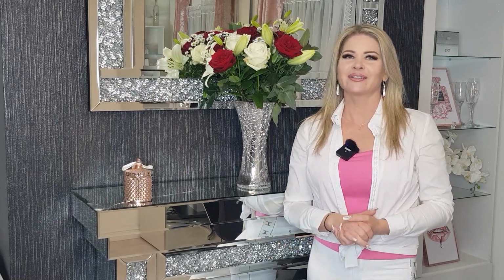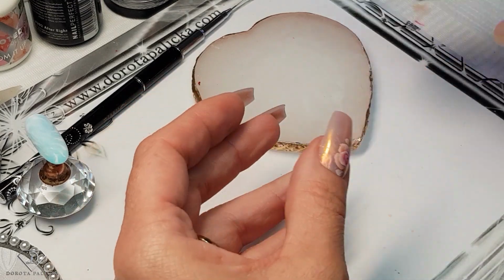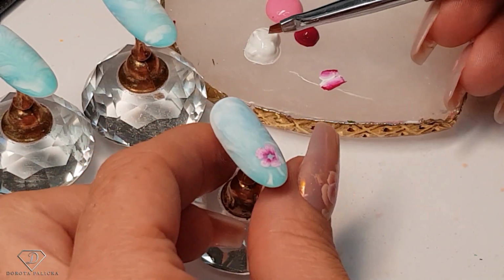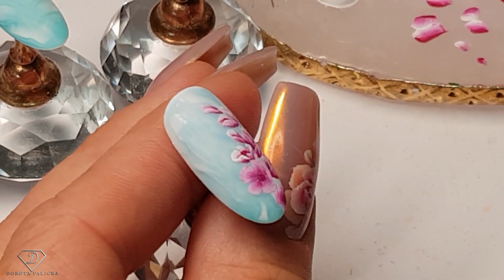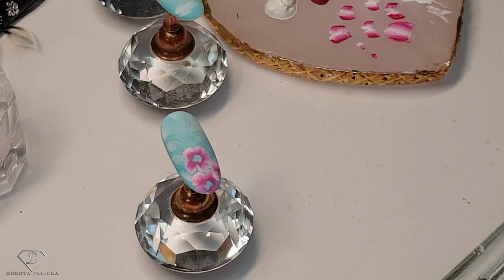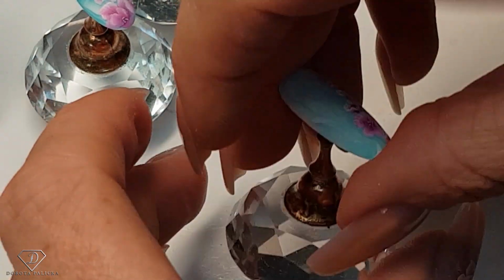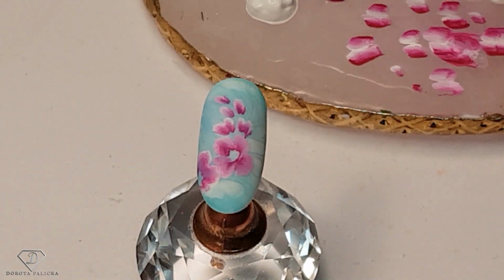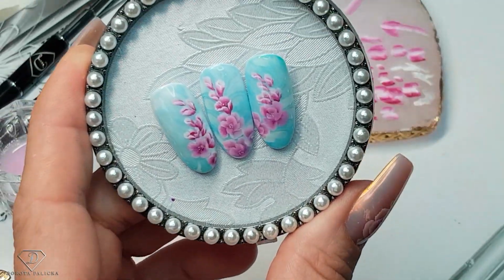Blooming gel nail art with one stroke flowers using acrylic paints and one stroke nail art brush.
Hi in this nail tutorial I will show you how to do beautiful flowers nail art and blooming gel design.